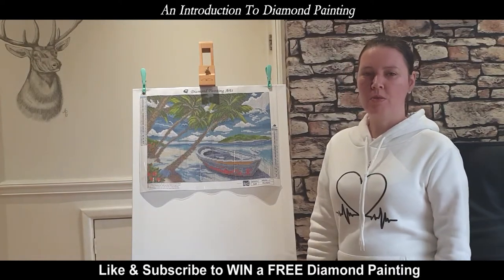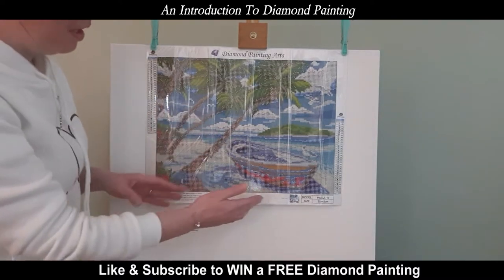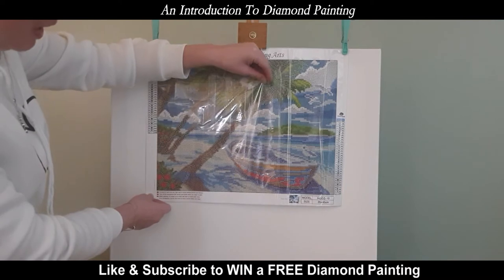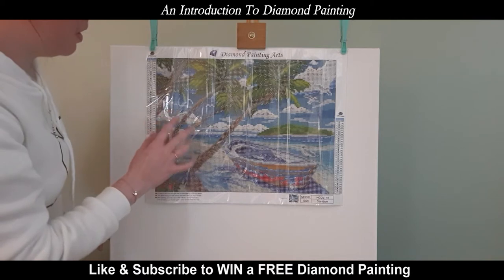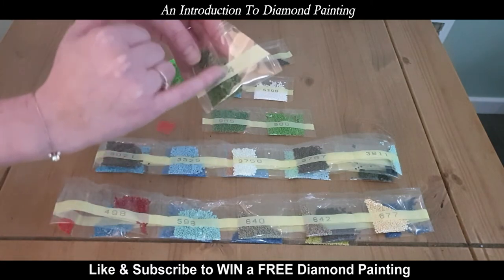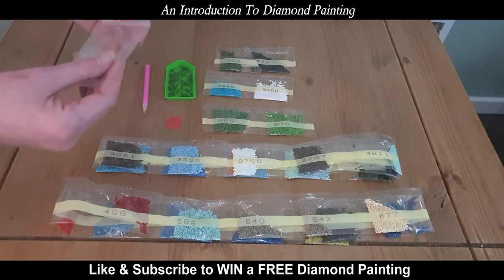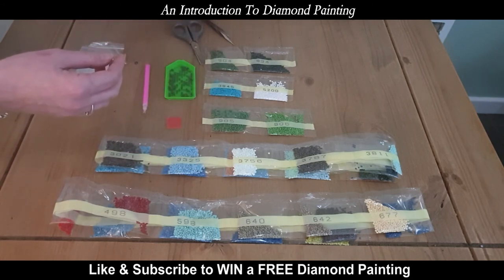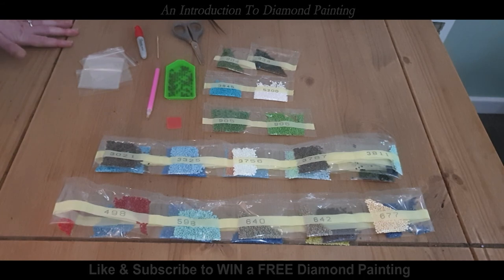Diamond Painting | What to Expect?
Hi Everyone my Name is Crystal.
About a year ago i was diagnosed with skin cancer & finally got round to having an operation on it last week. As i am off work for the foreseeable future i thought i would take up a new craze that has taken off BIG in the US known as 'Diamond Painting' to keep me occupied whilst im off work.

This is my first YouTube video so apologies if it is not quite as professional as it could be as of yet. I WILL be uploading regularly so if you have any suggestions or requests for 'Diamond Painting' videos or any other kind of art & craft videos. Please leave them in the comment section below.